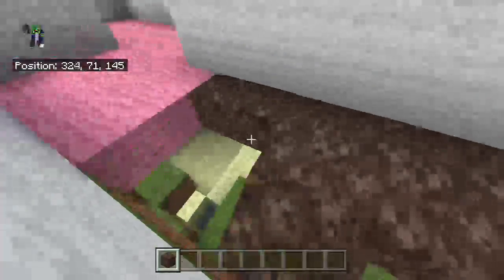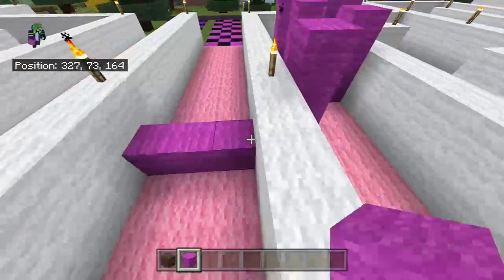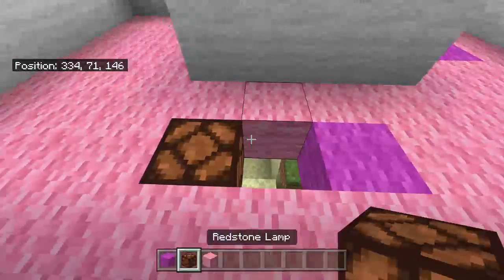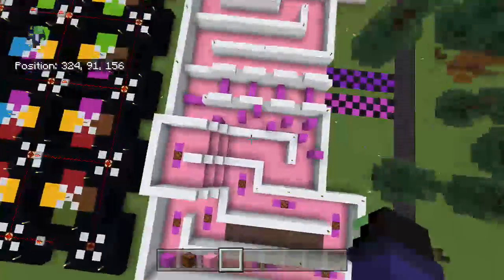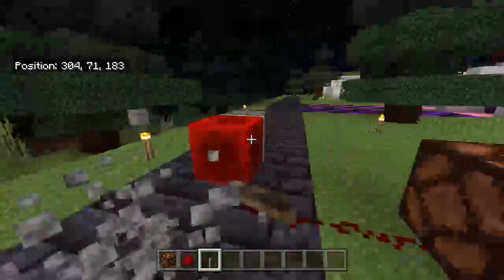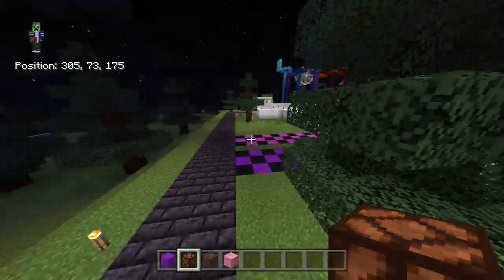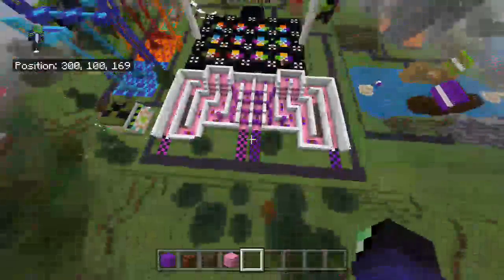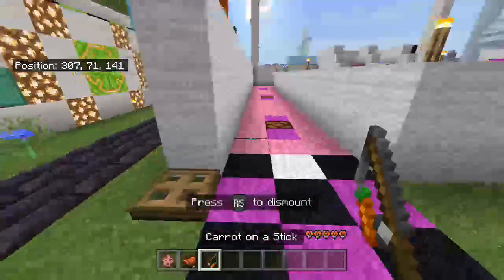CJs City [329] Couse Complete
in this video I continue building my new minigame.

thumbnail coming soon broken.